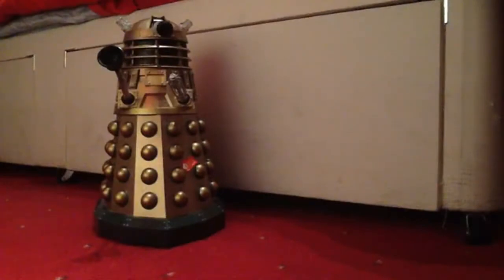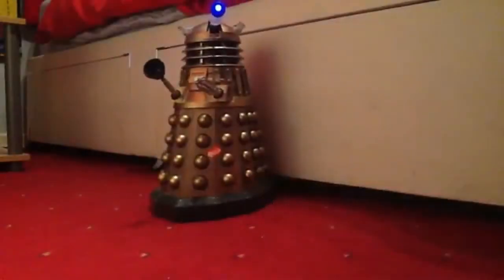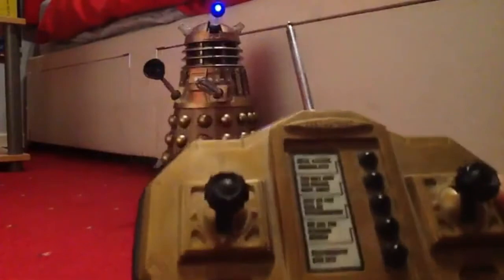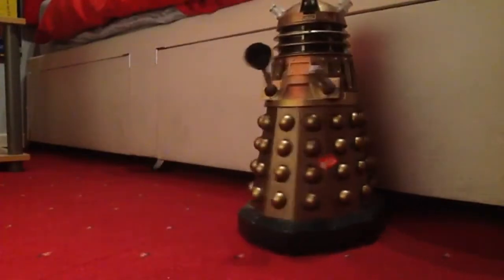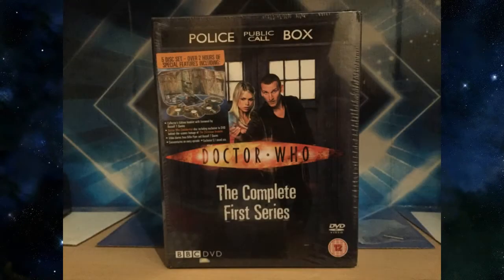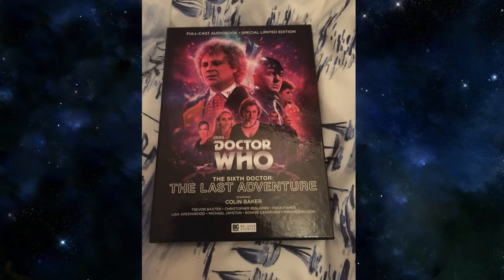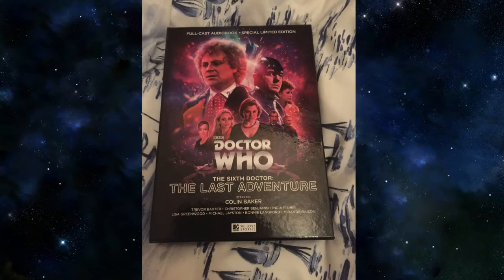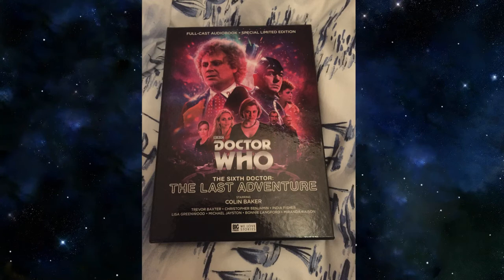Doctor Who: Treasured Merchandise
I give you stories about 3 items from my Doctor Who Collection which I consider to be the most special to me. What's your favourite Doctor Who merchandise?